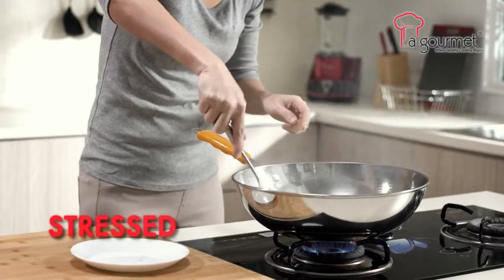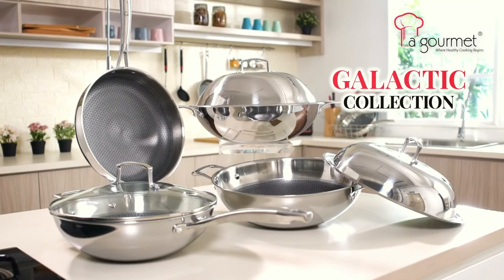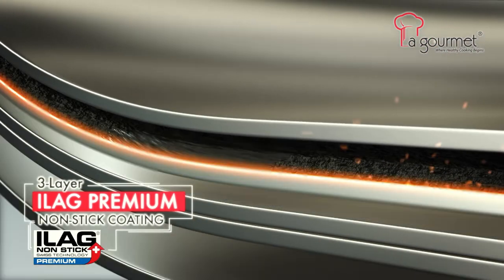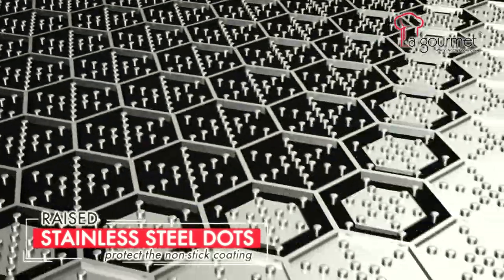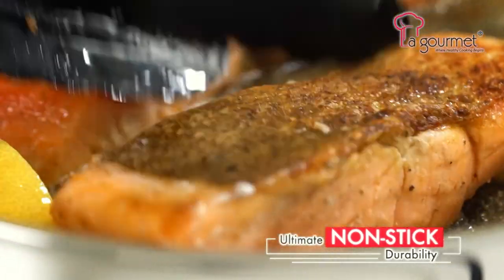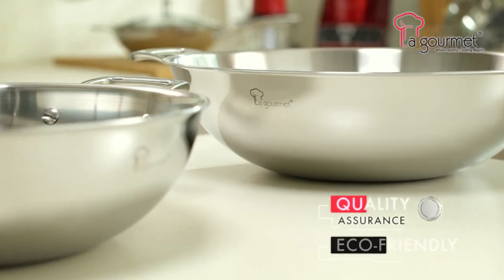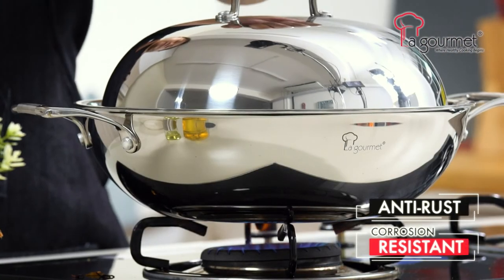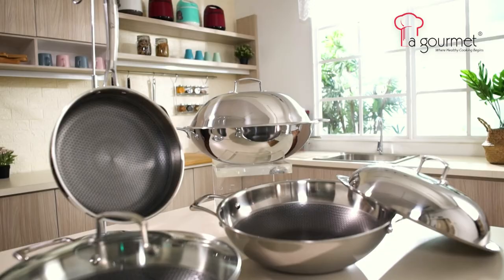Best Stainless Steel Honeycomb Maker | Galactic Wok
Welcome to our YouTube video on the Best Stainless Steel Honeycomb Maker Galactic Wok!

If you're looking for a high-quality wok that will help you achieve perfectly cooked and evenly distributed food every time, then you're in the right place.

Our video showcases the best stainless steel honeycomb maker galactic wok on the market, and we dive deep into its features and benefits. With its unique honeycomb pattern, this non-stick wok provides and excellent heat distribution, allowing you to cook your food to perfection. The stainless steel construction ensures durability and longevity, making it a worthwhile investment for any home cook or professional chef.

We also demonstrate how to use the wok cooking to create your favorite dishes, from stir-fries to steamed veggies and more. With the right techniques and tools, you can elevate your cooking game and impress your friends and family with restaurant-quality dishes with the Best Stainless Steel Honeycomb Maker.

Our video also includes in-depth reviews of the best stainless steel honeycomb maker galactic woks available on the market, so that you can make an informed decision when choosing the perfect wok for your needs fitting the best diet for weight loss.

Don't settle for subpar cookware - upgrade your kitchen tools with the best stainless steel honeycomb maker galactic wok. Let's cook together and create amazing dishes with the best tools available!